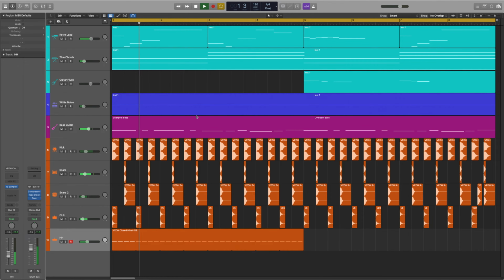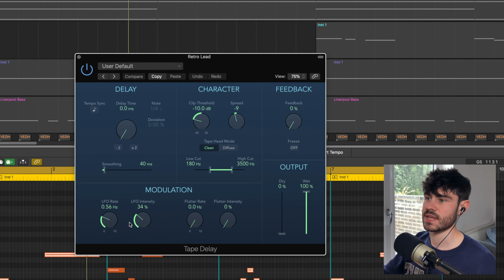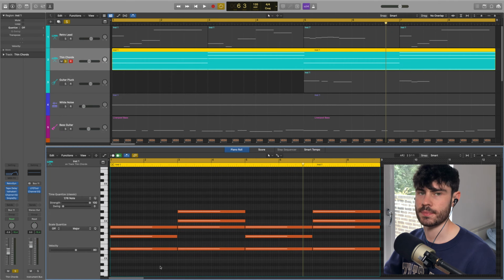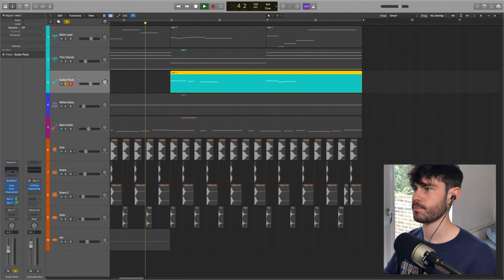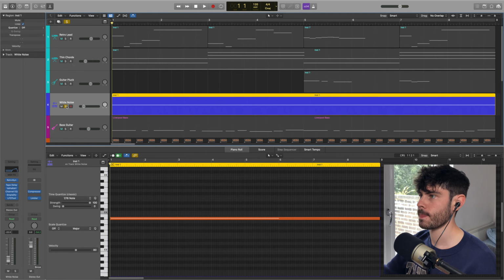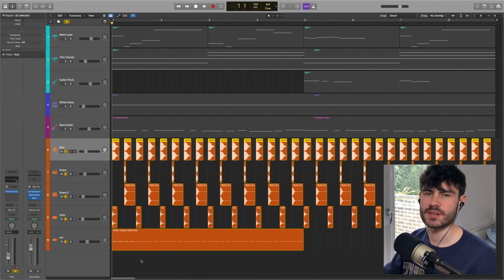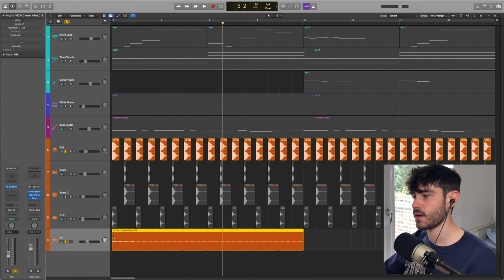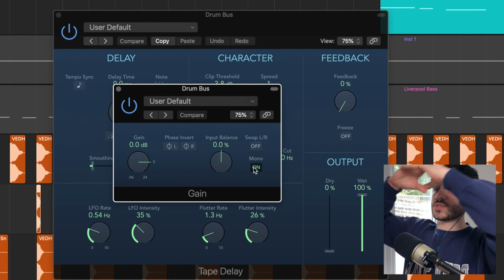How to Make Music like TYCHO [Retro ELECTRONICA]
In this video tutorial, you will learn about the process for creating music like TYCHO. This track features synthwave-inspired lead synths, silky pads and disco beats to create DOWNTEMPO/ELECTRONICA/Synthwave/Retrowave like Tycho in Logic Pro X. The concepts outlined in this video mostly use stock Logic plugins however, they are transferable to other DAW software such as Ableton and FL studio as the techniques stay the same.

We will focus on breaking down a pre-made track to learn about mixing and creative instrumentation techniques that suit the Tycho style.

This is a Tycho Tutorial.

Timestamps:
00:00 First Listen
00:17 Introduction
01:07 Jump to the DAW
01:26 Retro Lead Synth
05:15 Thin Pads
07:26 Guitar Plucks
09:11 Noise FX
10:15 Bass Guitar
11:51 Kick and Snare
14:07 High Hats
15:21 Retro Drum Processing
17:34 Final Words